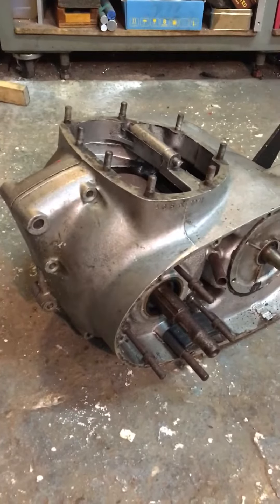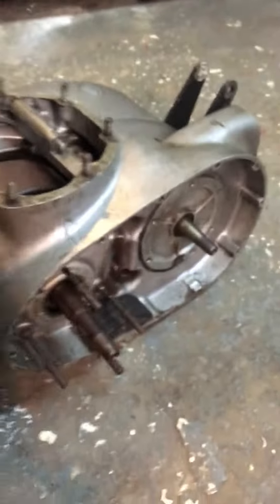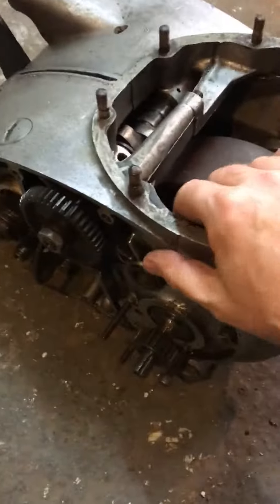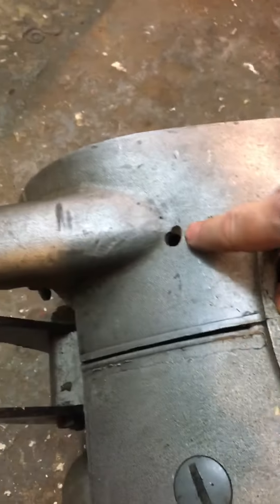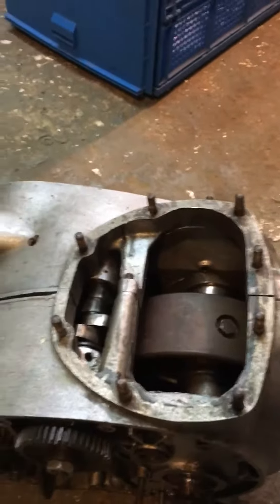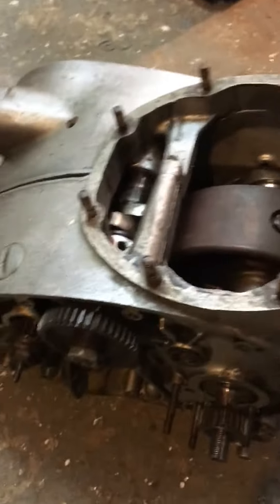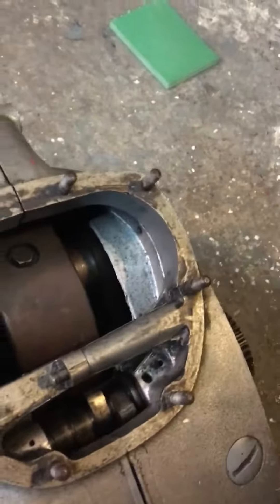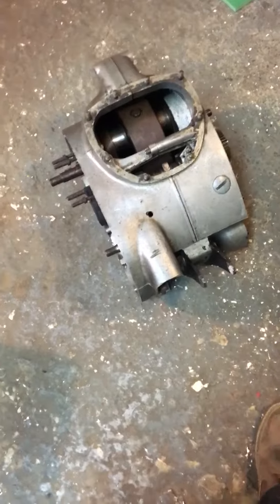1964 BSA Lightning Rocket A65 engine bottom end.